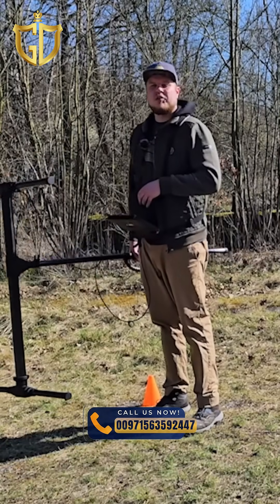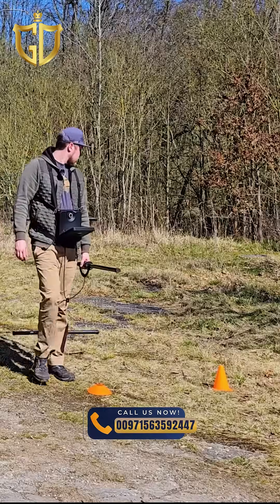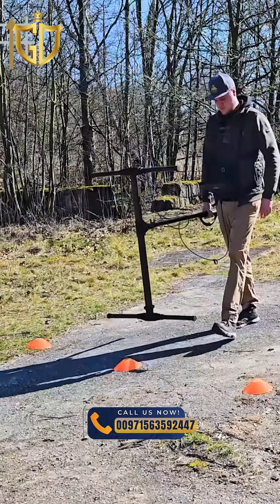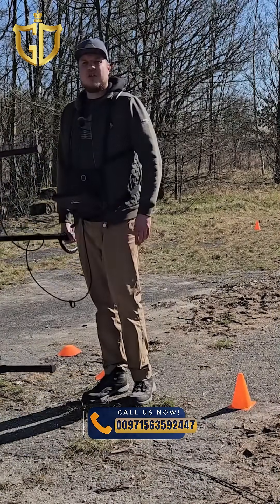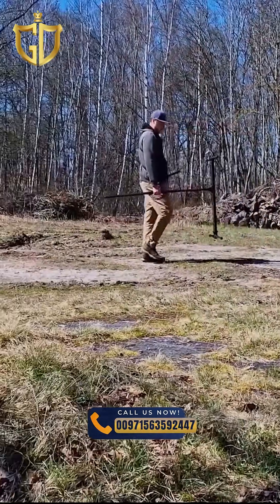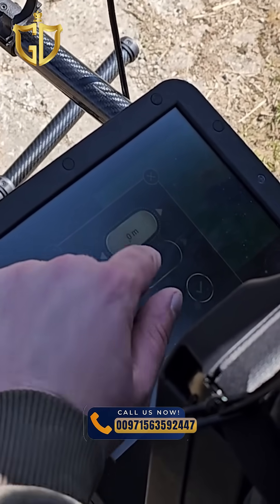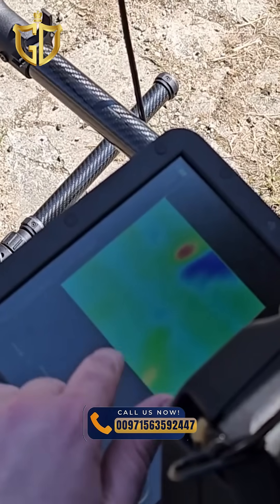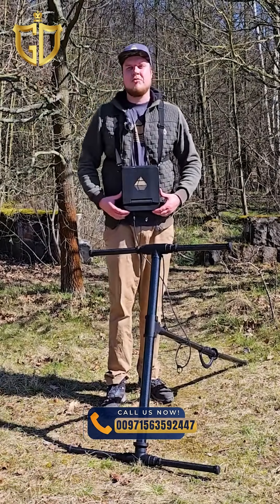Learn the ZigZag Scan Method | OKM eXp 5500 Tutorial | part 2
🕵️‍♀️ OKM eXp 5500 – Real-Time 3D Imaging for Underground Exploration🥇🔥

✅ The OKM eXp 5500 is a high-tech detector that combines VLF and 3D Ground Scan to accurately find metals, minerals, and objects underground. It's perfect for treasure hunting, archaeology, and geological work. It shows 3D images in real time, giving you detailed information about what’s below the surface. Whether you're looking for treasure, tunnels, or hidden spaces, this tool is great for all depths. It's easy to use, lightweight, and built to give you reliable results in the field.

Main Features:
▶ Multi-Sensor 3D Ground Scan & VLF Metal Detection with the ability to discriminate between different materials
▶ Detection Depth: Can find objects as deep as 25 meters (82 feet)
▶ Uses: Great for archaeology, treasure hunting, and detecting underground cavities
▶ Modes: 3D Ground Scan, Magnetometer, VLF Metal Detection
▶ Detects: Artifacts, military items, treasure chests, cavities, tunnels, and jewelry